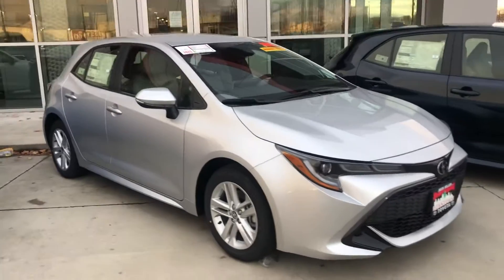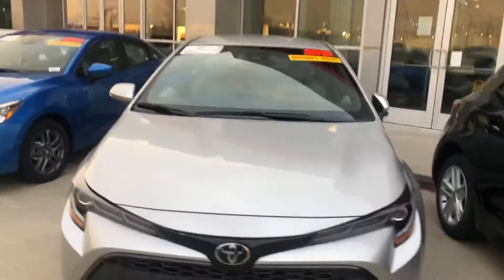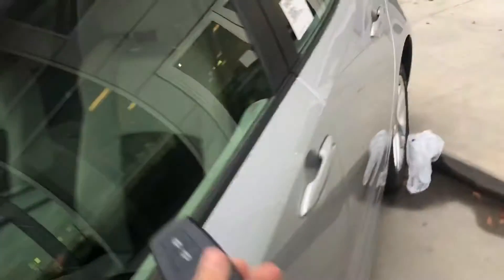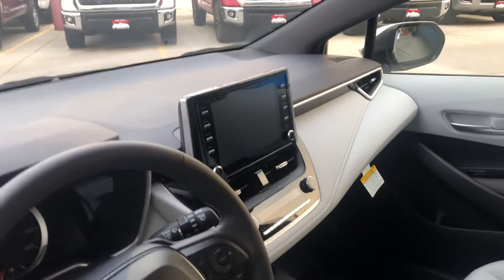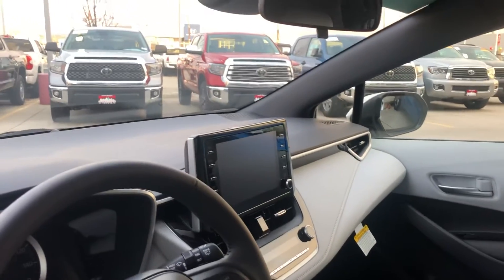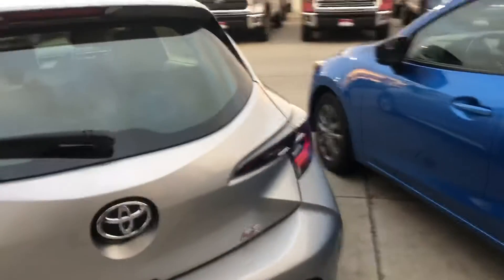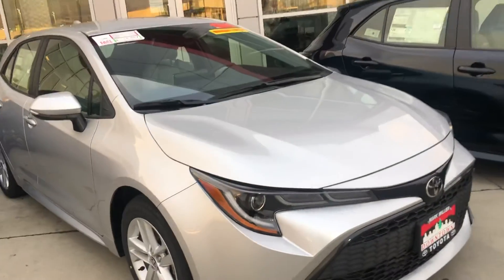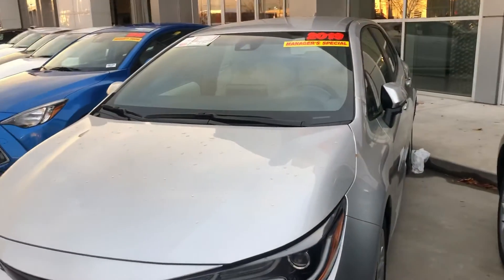2019 Toyota Corolla Hatchback SE